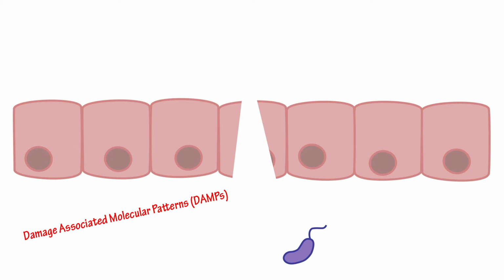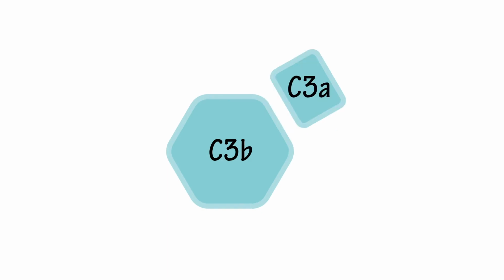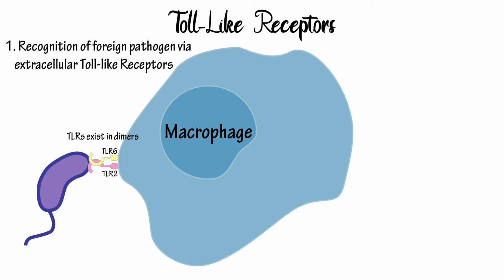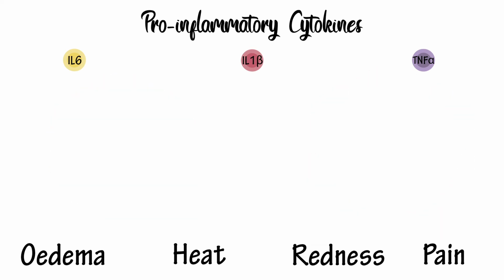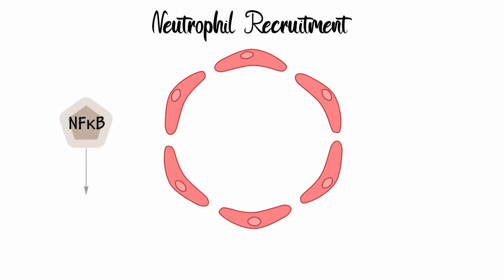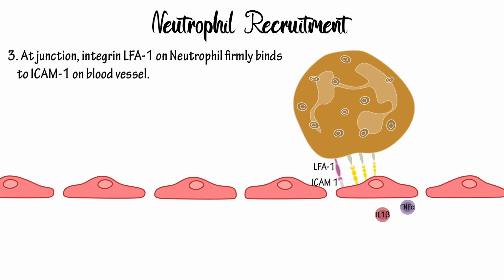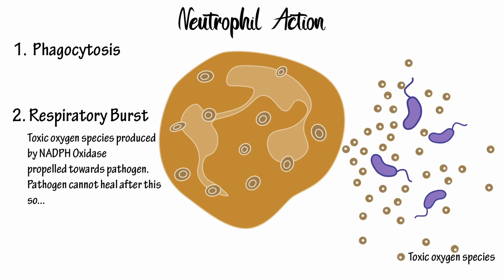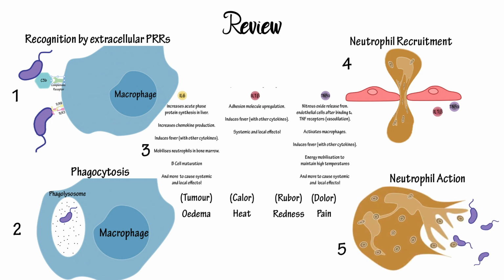Innate Response | Extracellular Recognition | The Bearded Medic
Hi everyone ! Welcome to The Bearded Medic !

This video takes you from the extracellular recognition of bacteria, right the way through to the cardinal signs of inflammation. It outlines all the processes involved that you will need to know. Hopefully the visualisation of these mechanisms will aid your understanding. Please leave some feedback if you can spare the time !

Timestamps:
Introduction (0:00)
Objectives (0:18)
Infiltration of Pathogen (0:31)
Phagocytosis (2:23)
Extracellular Toll-Like Receptors (3:24)
Pro-inflammatory Cytokines (4:04)
Neutrophil Recruitment (6:29)
Neutrophil Action (8:36)
Review (10:02)
Outro (11:03)

Resources:
Abbas’ Cellular and Molecular Immunobiology 9th  Edition
Crash Course Haematology and Immunology 4th Edition

Visuals are original designs unless stated otherwise.